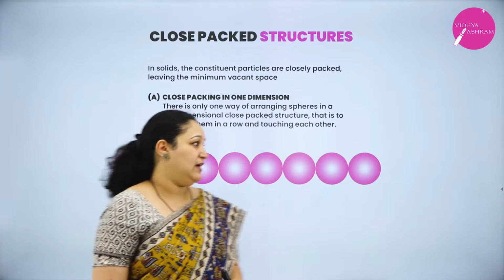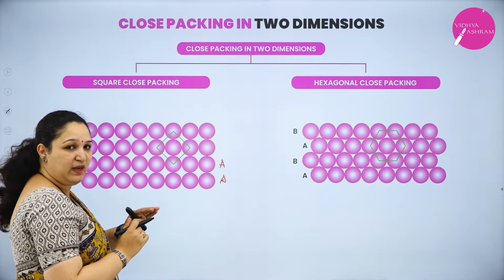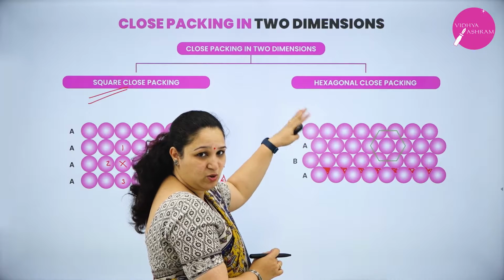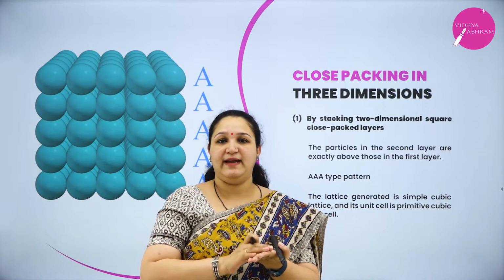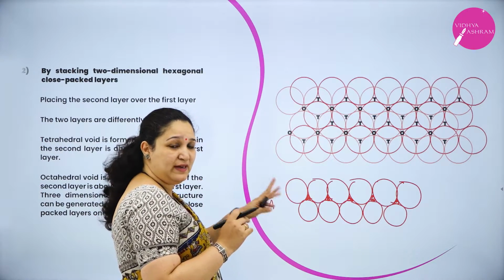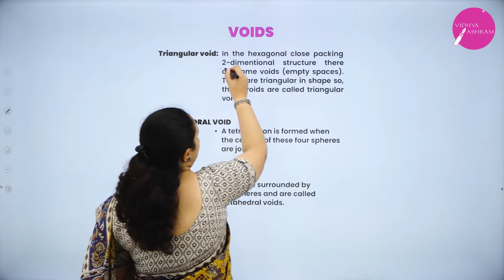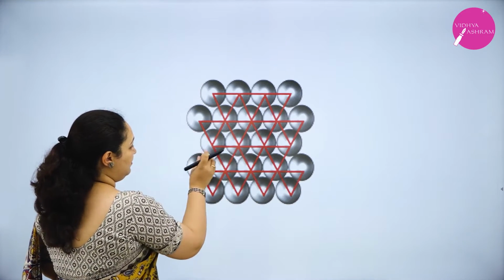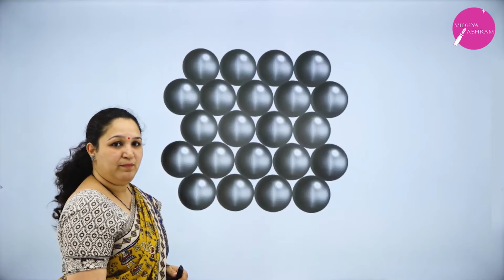DAY 05 | CHEMISTRY| II PUC | SOLID STATE | L4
Class : II PUC
Stream : SCIENCE
Subject : CHEMISTRY
Chapter Name : SOLID STATE
Lecture : 4

TOPICS COVERED : CLOSED PACKED STRUCTURES IN SOLIDS